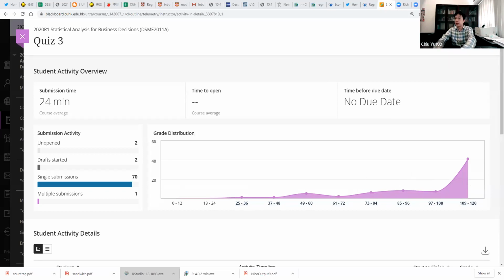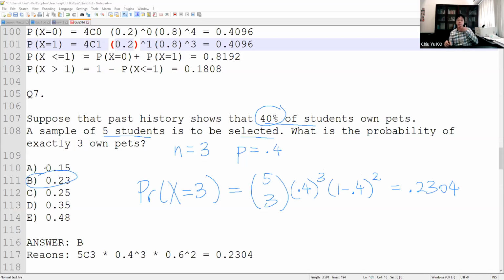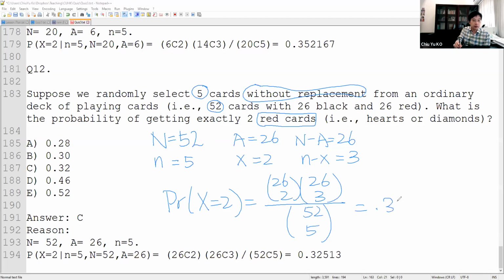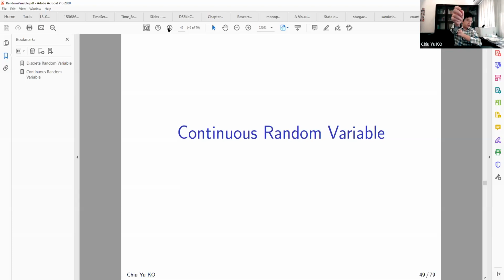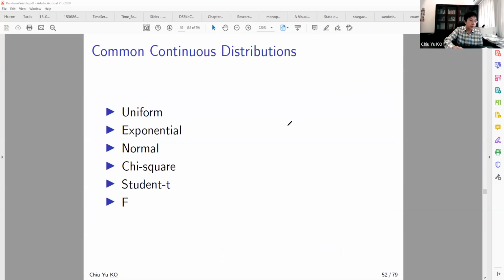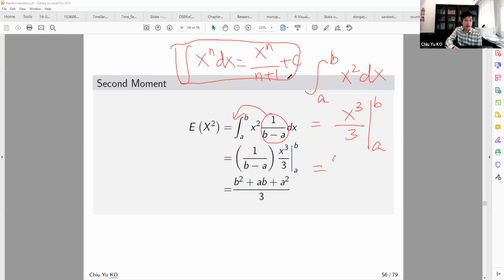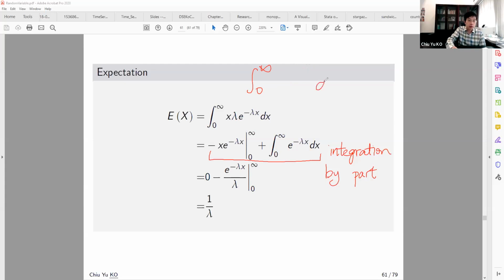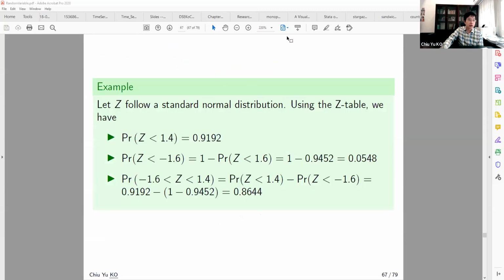DSME2011A -- 08 OCT 2020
This class:
- Review of Quiz on Discrete Random Variable
- Continuous Random Variable: Uniform, Exponential, Normal